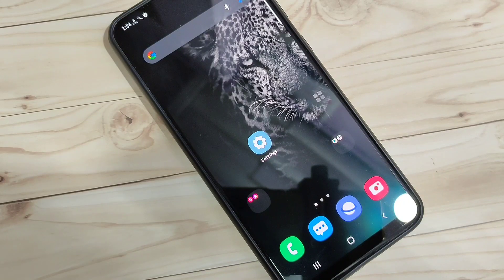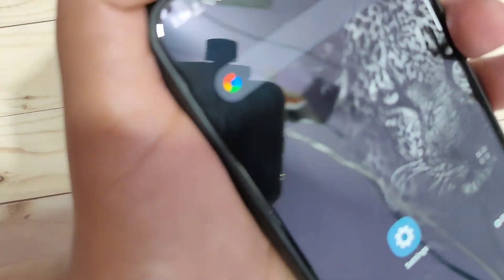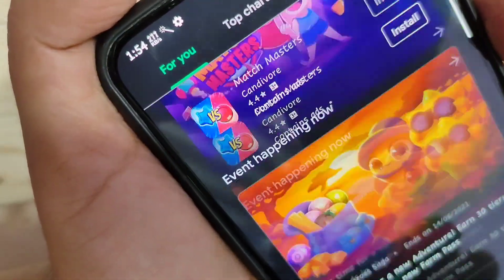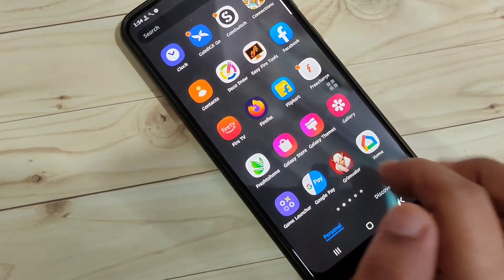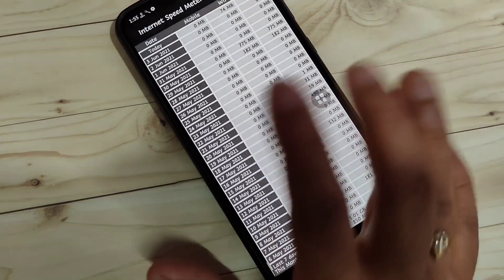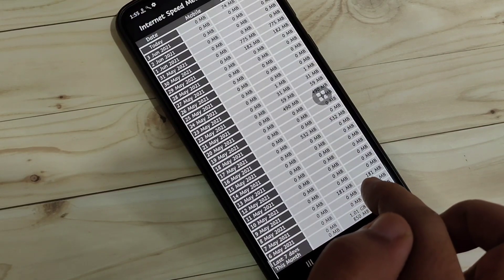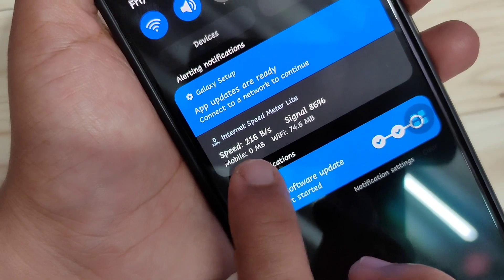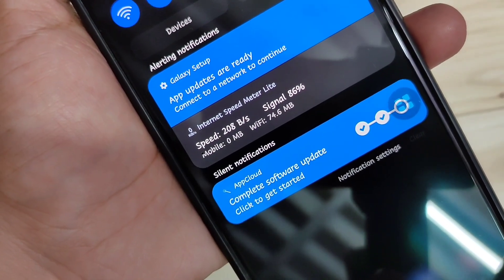Samsung Galaxy F62 | How to Display Data Usage / Network Speed on the Status Bar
Hi friends this video shows you that " How to display internet speed indicator and daily data usage in status bar on Samsung galaxy f62 "